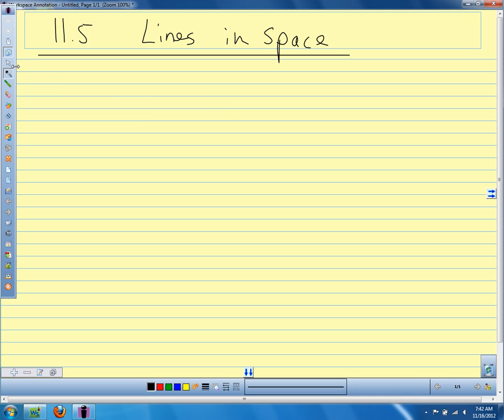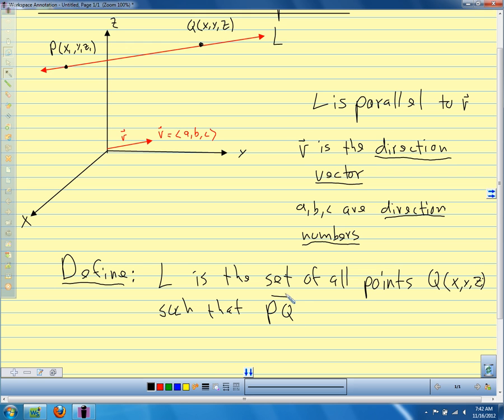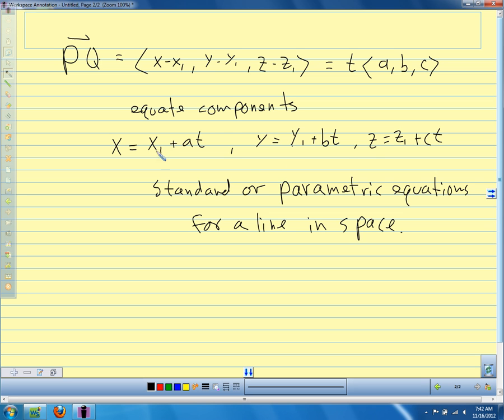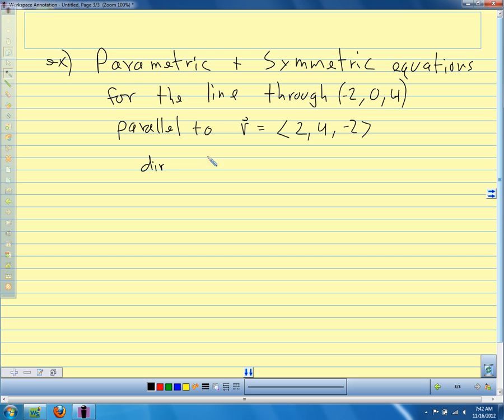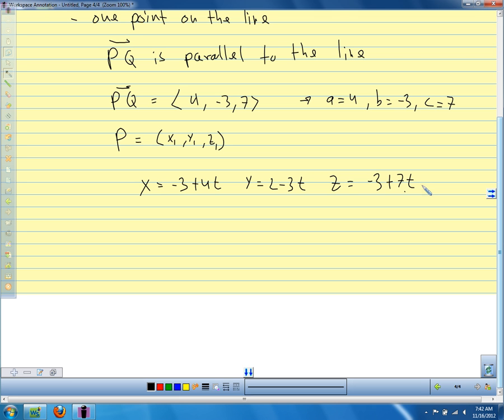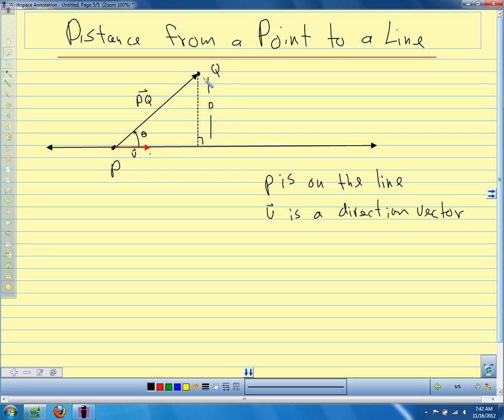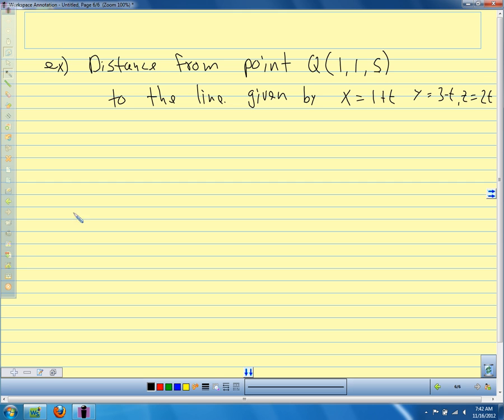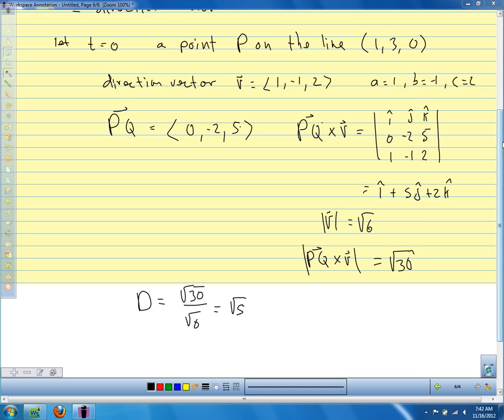Calc II 11.5 Lines in Space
Lines in Space using vectors